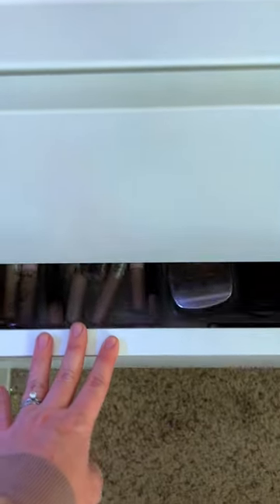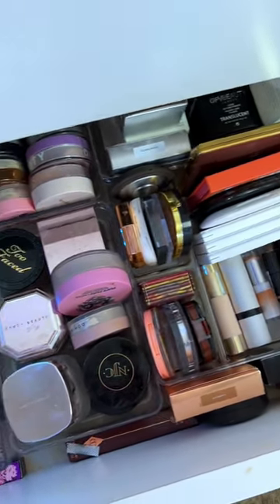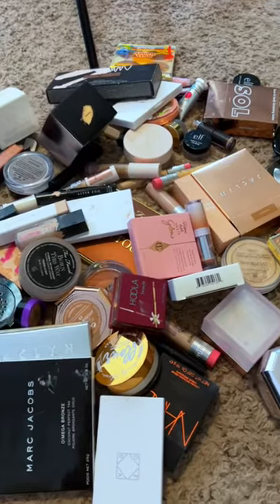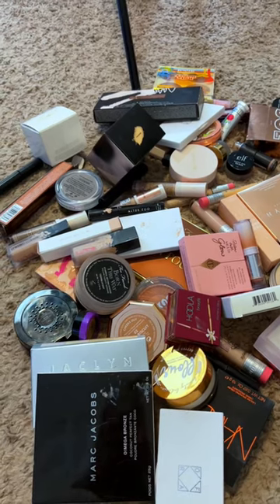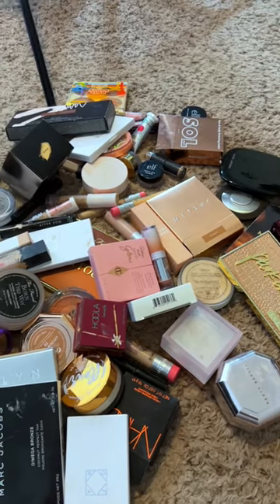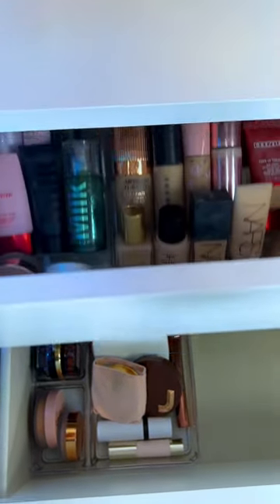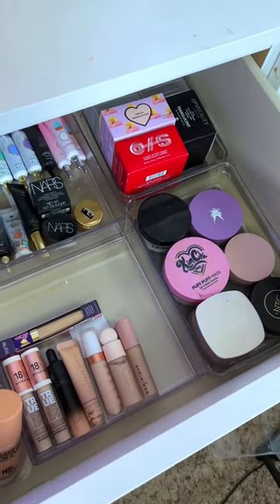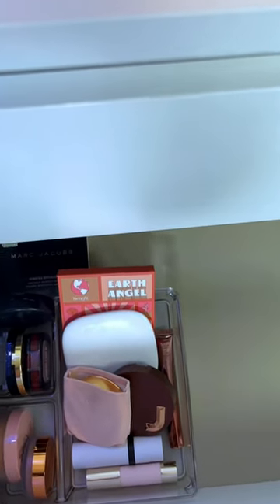*MASSIVE* Makeup Declutter! || Bronzers, Setting powders and Concealers!